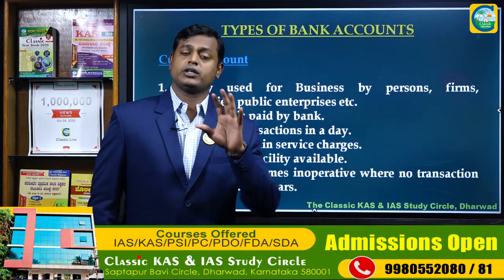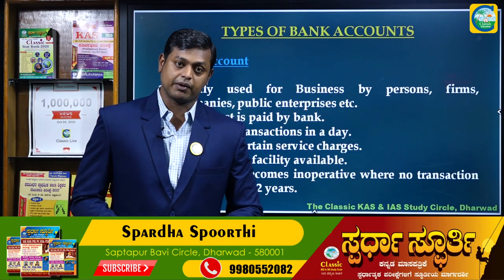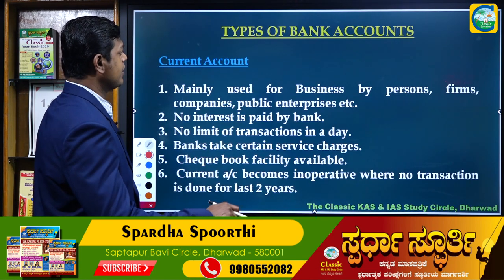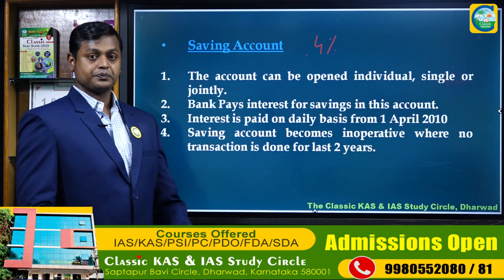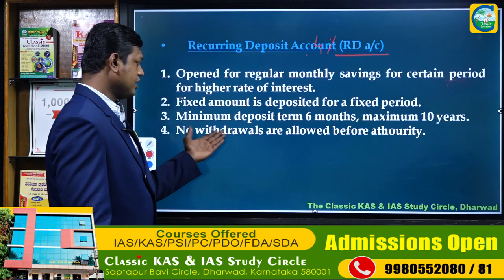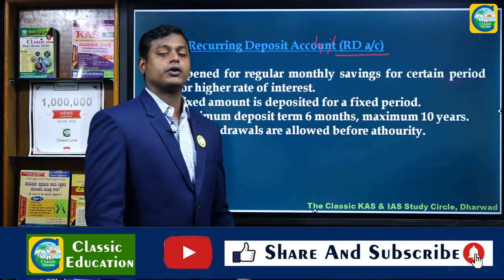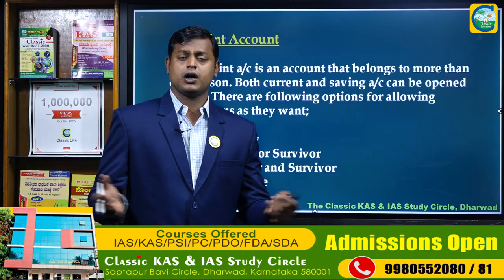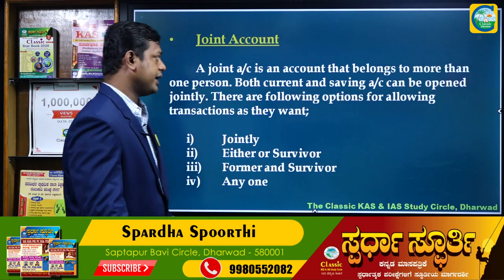How Many Types of Bank Accounts in India[Kannada]ಬ್ಯಾಂಕ್ ಅಕೌಂಟ್ ಗಳಲ್ಲಿ ಎಷ್ಟು ವಿಧ ?Classic Education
1. SB account
2. Current account
3.  FD account
4.  RD account

Classic Education
Dharwad

July Current Affairs kannada other kpsc question paper, psc questions in other, other kpsc books, other kpsc notes, other kpsc, August current affairs kannada, other kpsc gk, kpsc other question and answers,  September current affairs kannada,